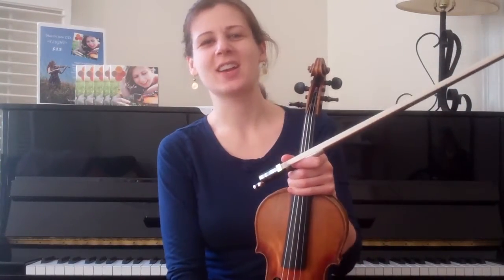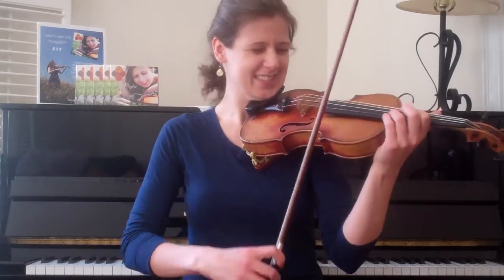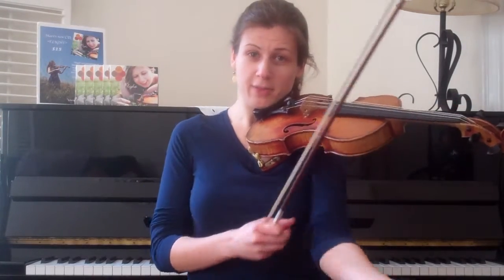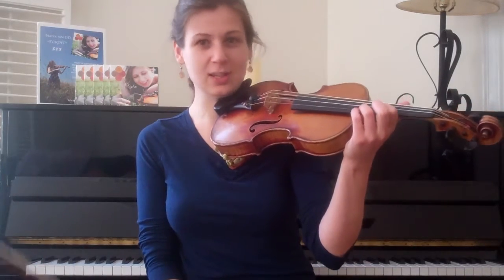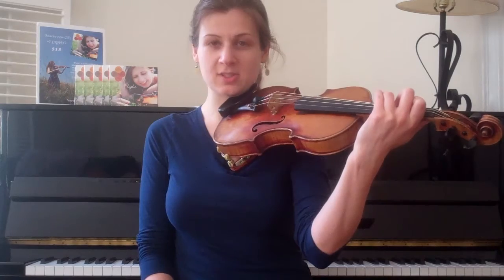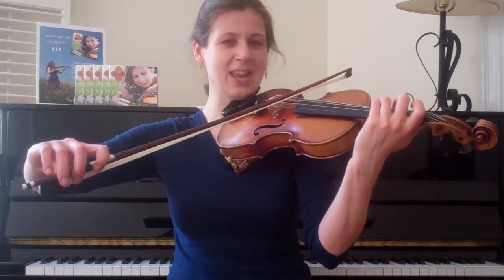Mari's Tune of the Month - April 2016: Downeast Canadian Jig, "Cheticamp" (Elmer C Braind)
Multistyle violinist and champion fiddler Mari Black shares her "Tune of the Month" for April 2016: a swingy downeast Canadian jig called "Cheticamp Jig" by Elmer C Braind.  Hear more of Mari's music